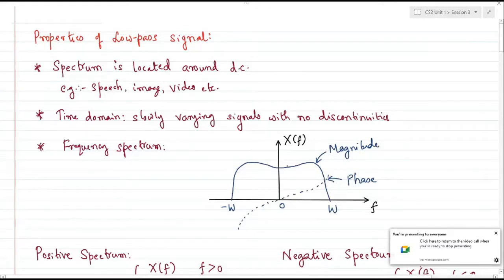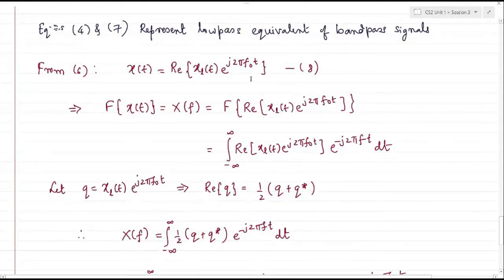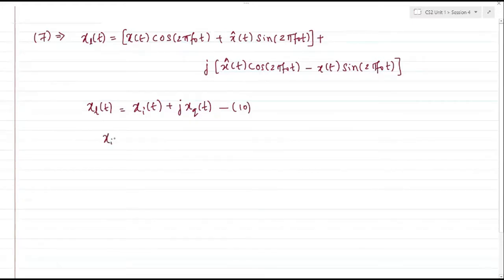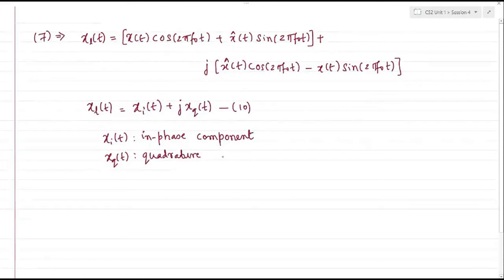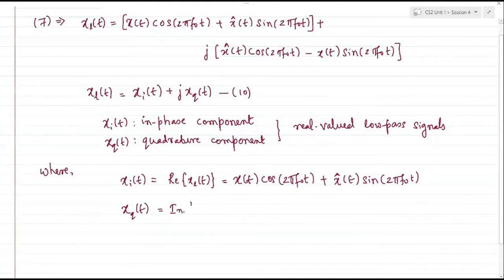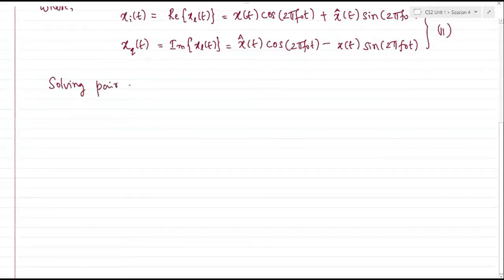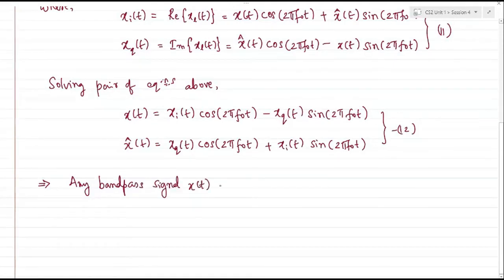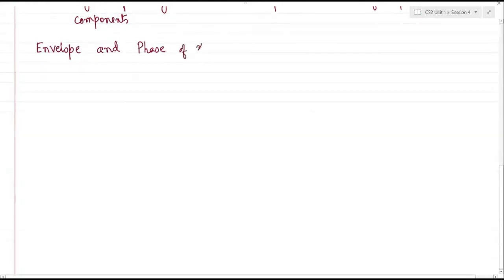[Communication Systems-II] Energy and Inner product relations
This video covers block diagram to convert lowpass into bandpass signals (modulation) and bandpass to lowpass signals (demodulation). Also describes the relation between those signals in terms of their energies and inner-products.